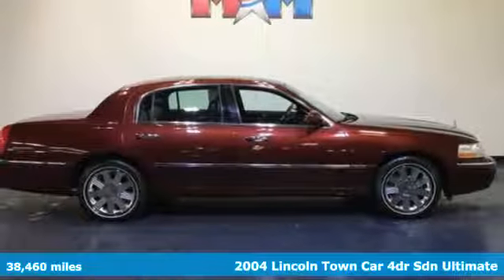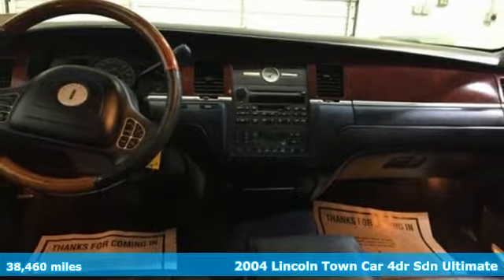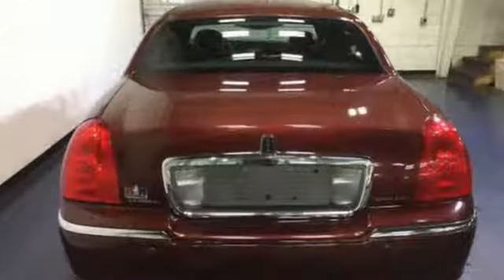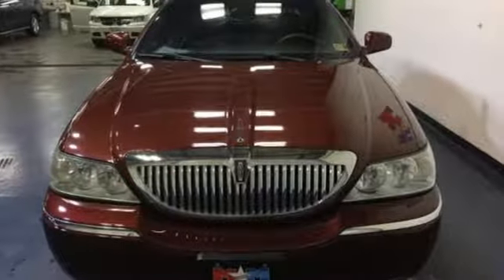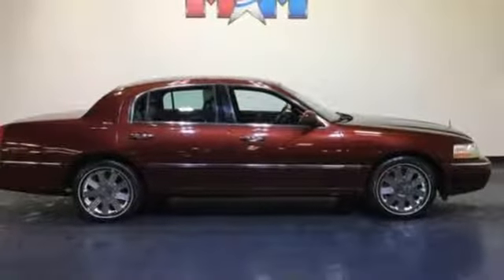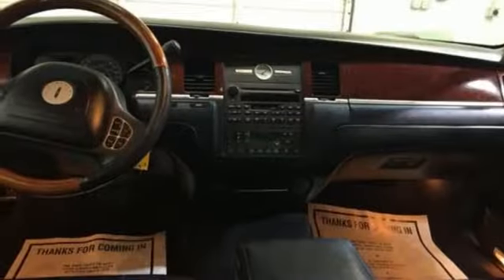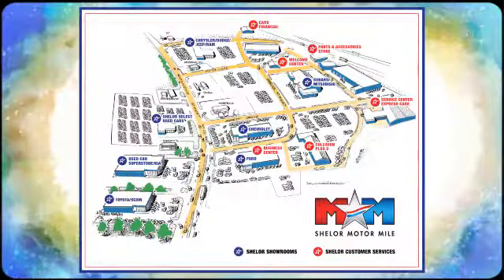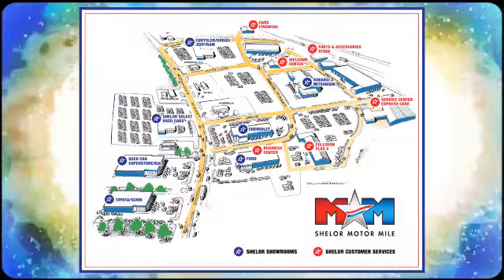Used 2004 Lincoln Town Car Christiansburg VA Blacksburg, VA P53570 - SOLD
Year: 2004
Make: Lincoln
Model: Town Car
Trim: 4dr Sdn Ultimate
Engine: 4.6L 8 Cylinder Engine
Transmission: 4-Speed A/T
Color: Autumn Red Metallic
Interior: Black
Mileage: 38460
Stock #: P53570
VIN: 1LNHM83W74Y668760
Very Nice, GREAT MILES 38,460! Ultimate trim. Heated Leather Seats, CD Player, Dual Zone A/C, Alloy Wheels, Edmunds.com explains Lincoln Town Car has no peer when it comes to transporting large (or large numbers of) people. Cheap Cars on the Motor Mile provides another vehicle segment to our already considerable selection. These are vehicles that did not meet our retail standards for Shelor Used Car Certification, but still provide affordable transportation. Some vehicles may have mechanical issues. The inspection process includes an internal inspection as well as a State Inspection. Non-State Inspection mechanical items that did not meet standards will be noted. Not all mechanical issues will be known at the time of inspection or at the time of sale. These vehicles include a 30 Day 1,000 mile limited powertrain warranty where the dealer will pay 25% of parts and labor for a covered repair and customer pays 75% of parts and labor for a covered repair. All service work must be performed by a Shelor service facility. br /br /KEY FEATURES INCLUDEbr /Leather Seats, Heated Driver Seat, CD Player, Aluminum Wheels, Dual Zone A/C, Heated Seats, Heated Leather Seats Remote Trunk Release, Keyless Entry, Child Safety Locks, Steering Wheel Controls, Rear Parking Aid. Lincoln Ultimate with Autumn Red Metallic exterior and Black interior features a 8 Cylinder Engine with 239 HP at 4900 RPM*. br /br /EXPERTS RAVEbr /Edmunds.com explains really roomy. It has seating for six and loads of cargo volume. 5 Star Driver Front Crash Rating. 5 Star Driver Side Crash Rating. br /br /WHO WE AREbr /At Shelor Motor Mile we have a price and payment to fit any budget. Our big selection means even bigger savings! Need extra spending money? Shelor wants your vehicle, and we're paying top dollar! br /br /.br / Chevrolet Ford Chrysler Dodge Jeep & Ram prices include current factory rebates and incentives some of which may require financing through the manufacturer and/or the customer must own/trade a certain make of vehicle. Residency restrictions apply see dealer for details and restrictions. All pricing and details are believed to be accurate but we do not warrant or guarantee such accuracy. The prices shown above may vary from region to region as will incentives and are subject to change. Tax DMV Fees & $597 processing fee are not included in vehicle prices shown and must be paid by the purchaser. Vehicle information is based off standard equipment and may vary from vehicle to vehicle. Call or email for complete vehicle specific information.